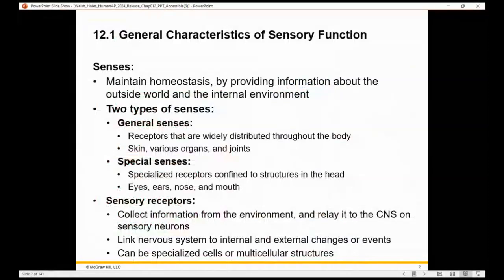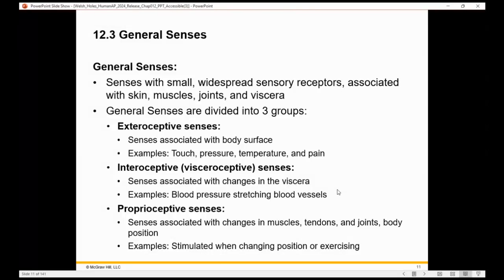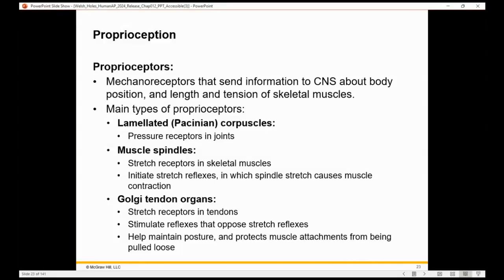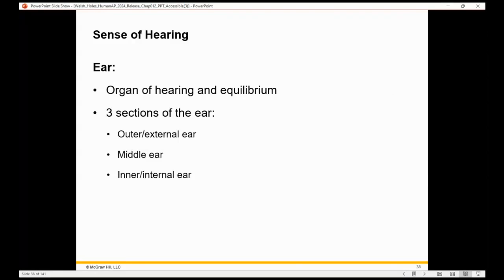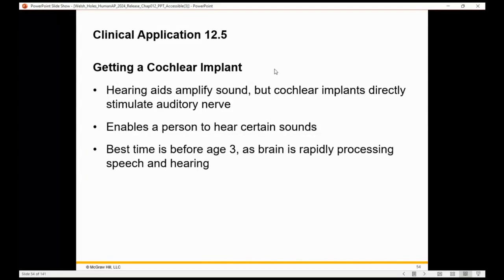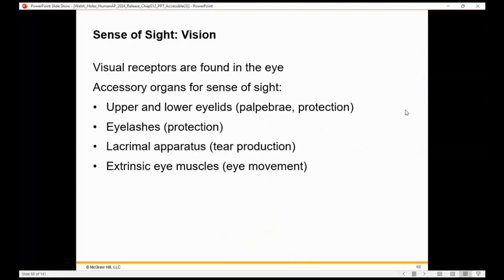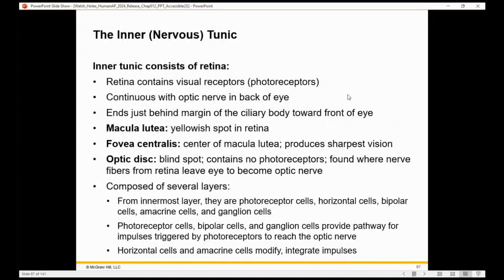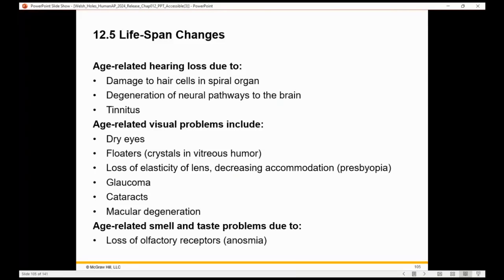Senses Presentation Dr Hutch